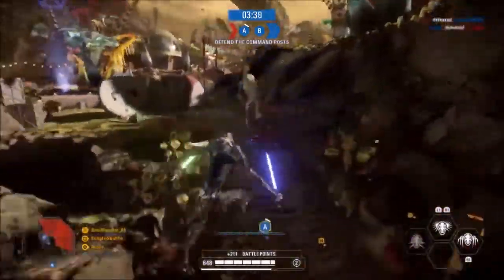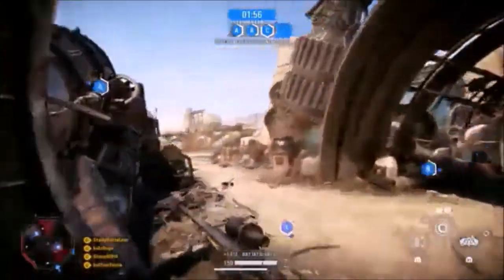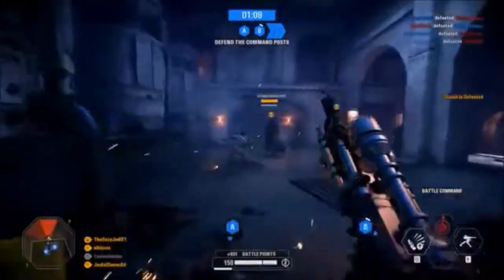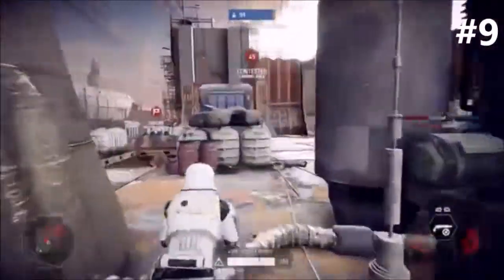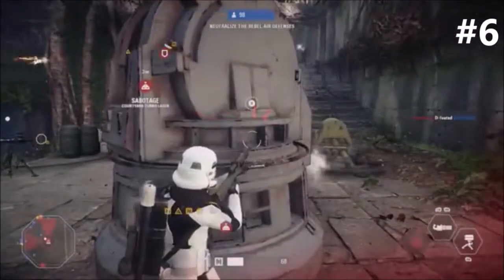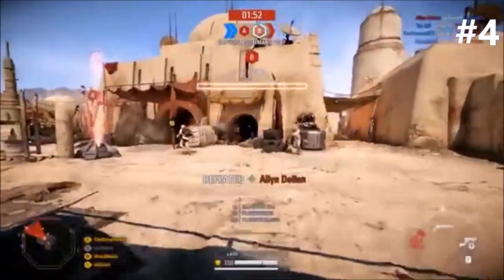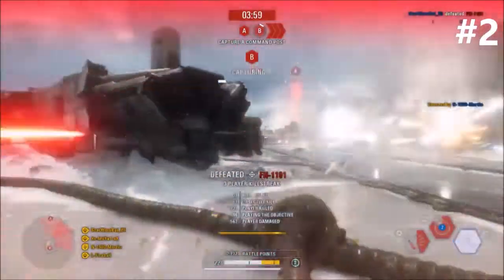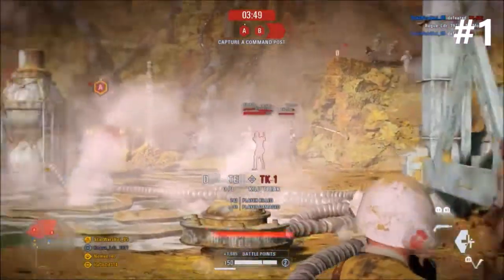Ranking All Blasters in Star Wars Battlefront 2